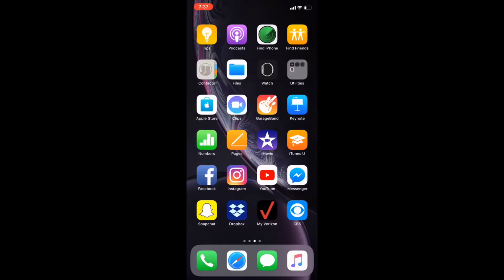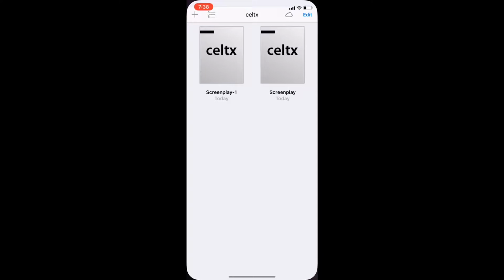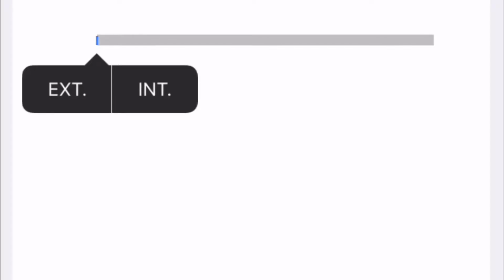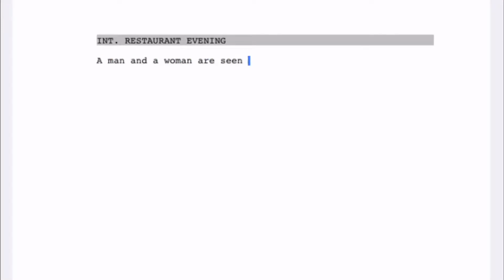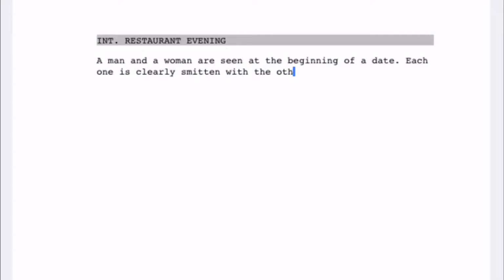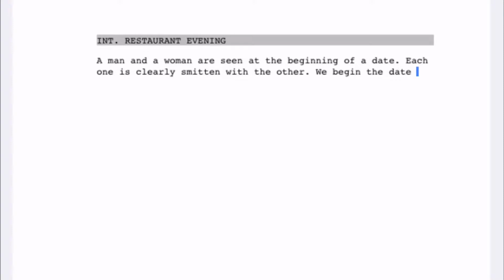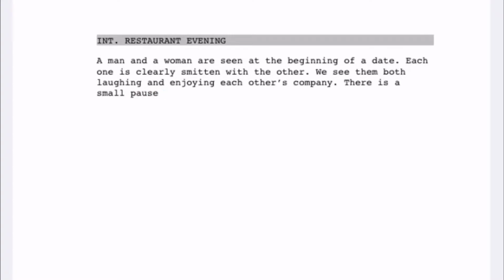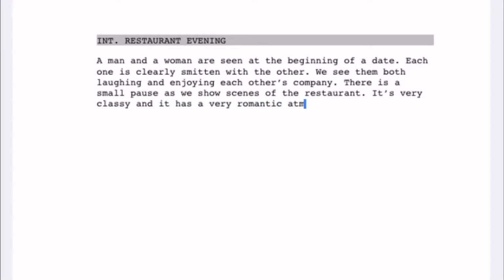Let’s be Scriptwriters!!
Follow me on this series as I begin the process of making a movie!!